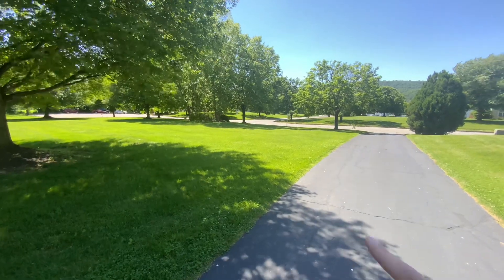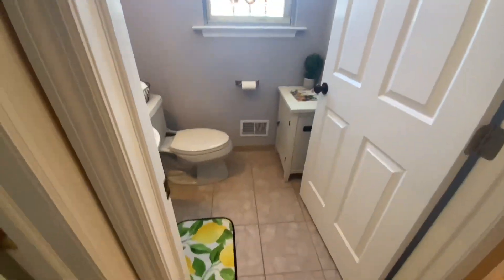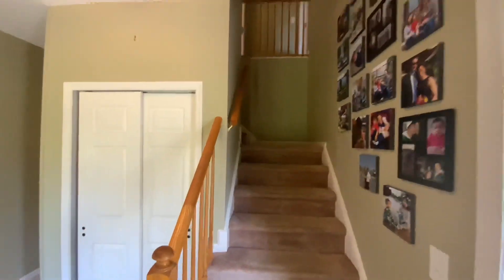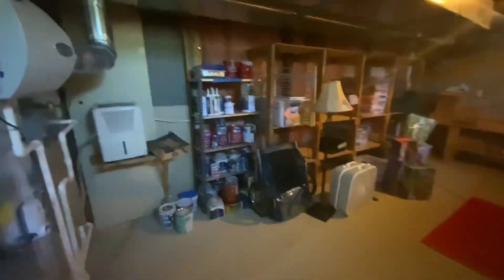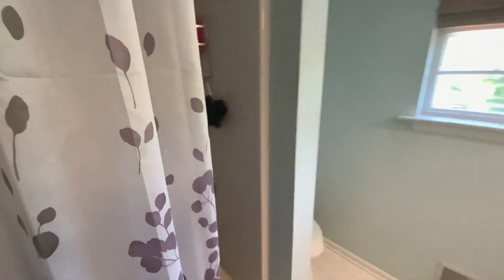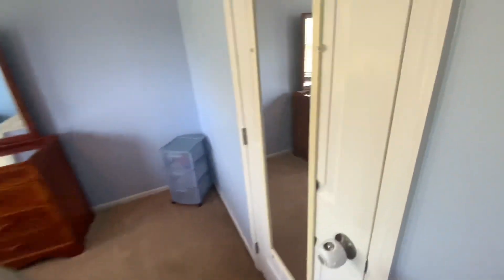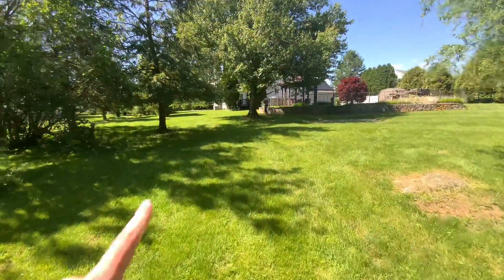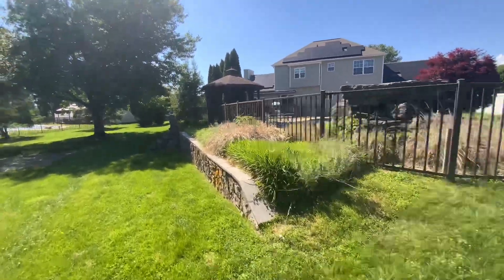Virtual Showing 4 Trotwood Ct Washington, NJ - Presented by Travis Tripucka